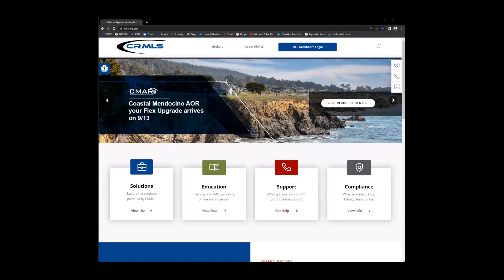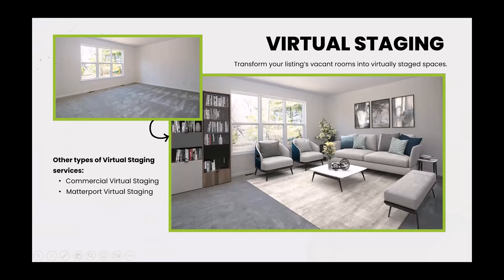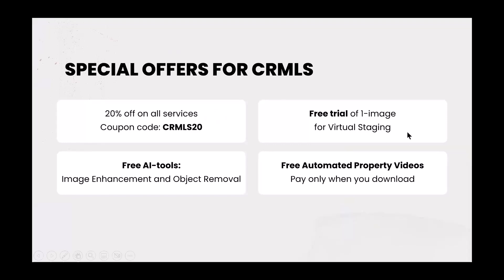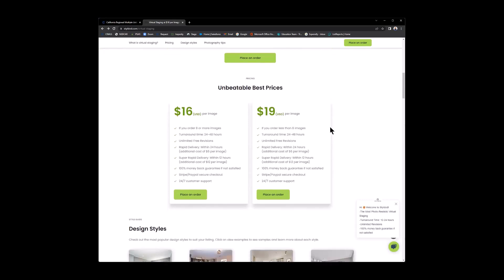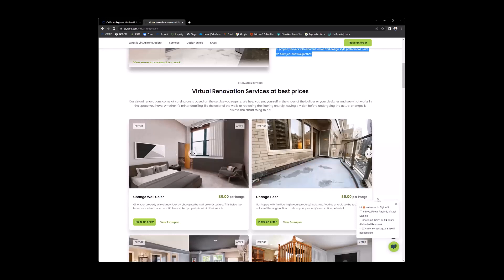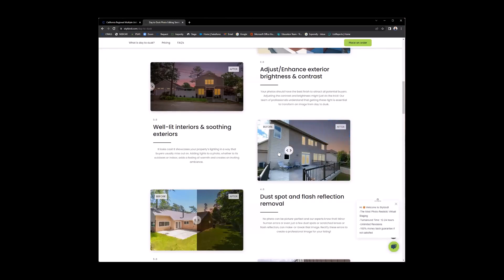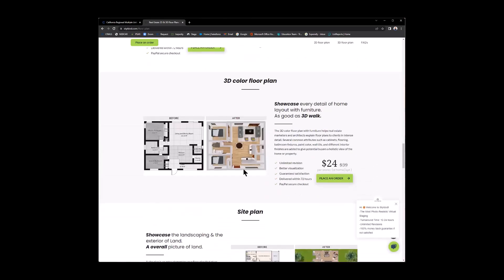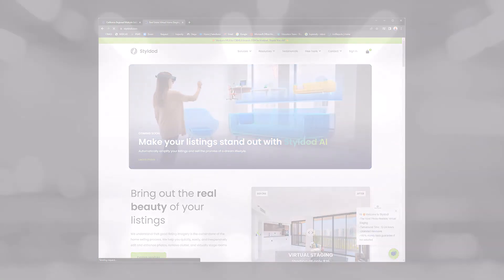[CRMLS Webinar] Styldod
This video provides a walkthrough of the services that Styldod, a new AI-powered CRMLS Marketplace product, offers to improve your real estate business. Learn about how Styldod's Object Removal, Digital Renovations, 3D Floorplan Generation, and other tools and services make listings look their best. This video also discusses pricing and the CRMLS-exclusive discount that is available for users through the CRMLS Marketplace.